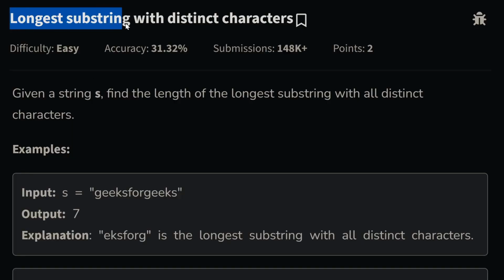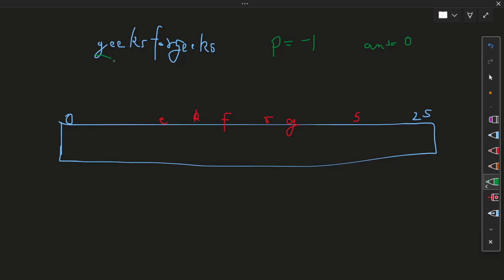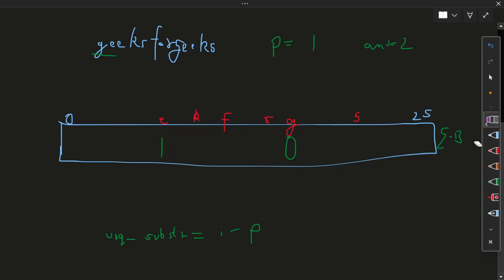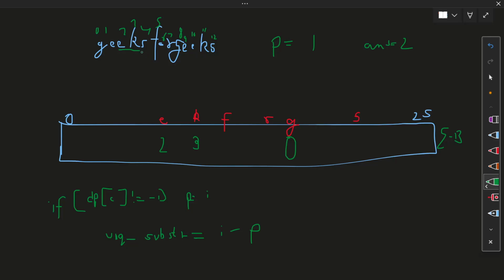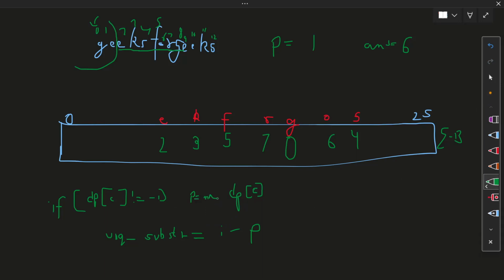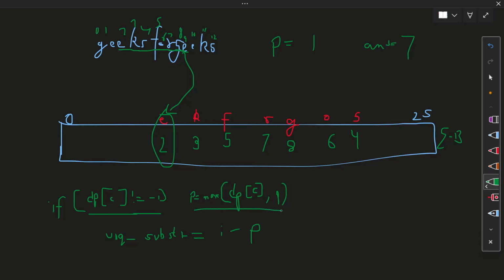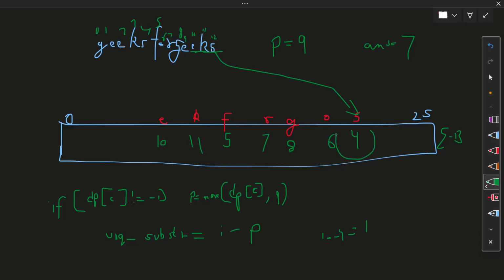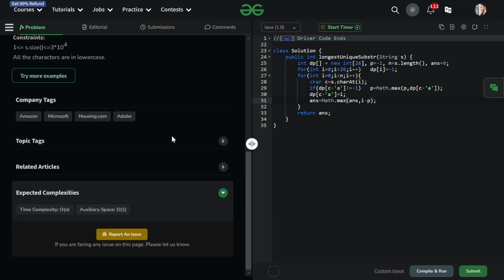POTD- 11/01/2025 | Longest substring with distinct characters | Problem of the Day | GeeksforGeeks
Timestamp:
00:00 - Explanation
01:26 - Approach
15:52 - Code